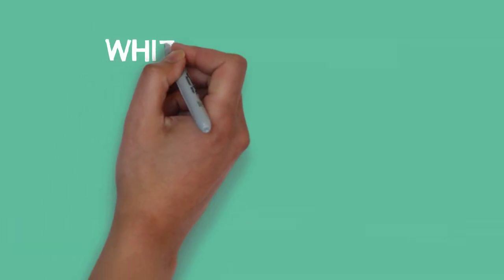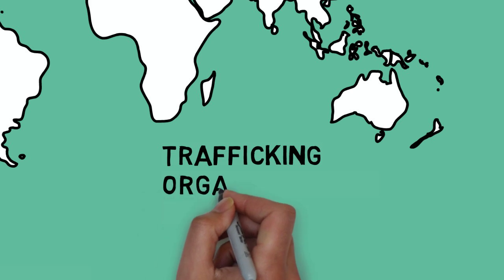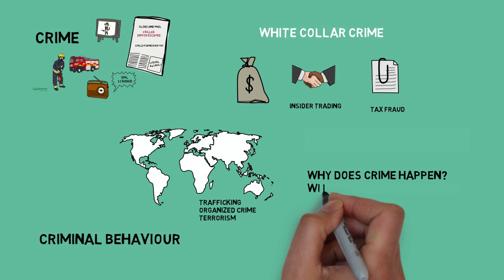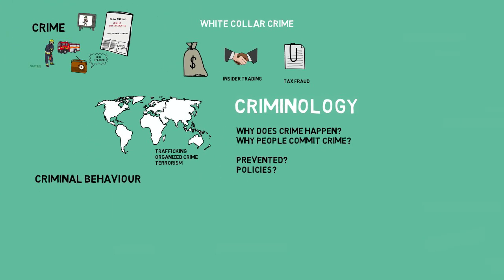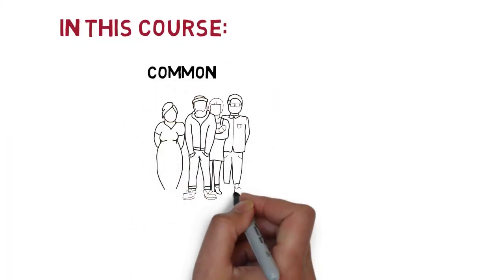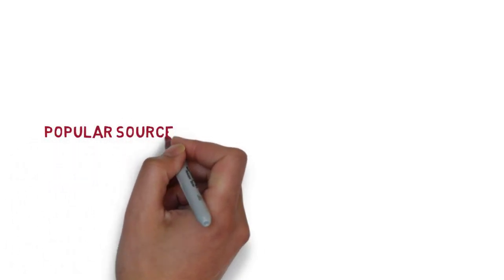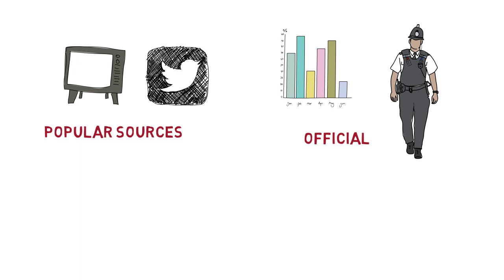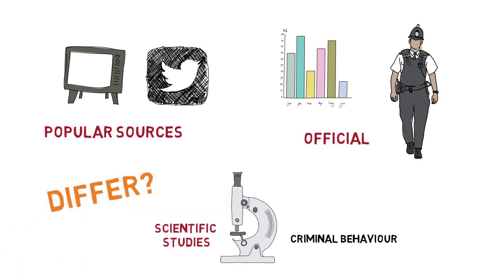Intro to Criminology